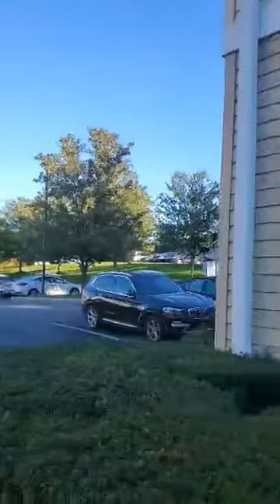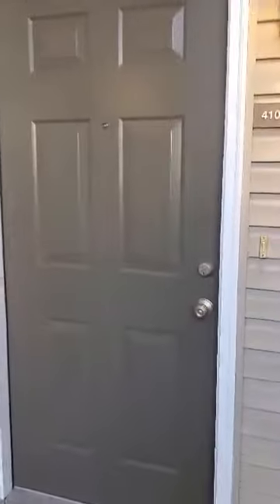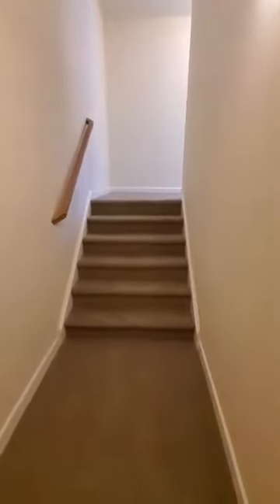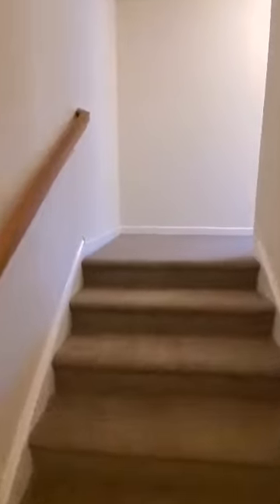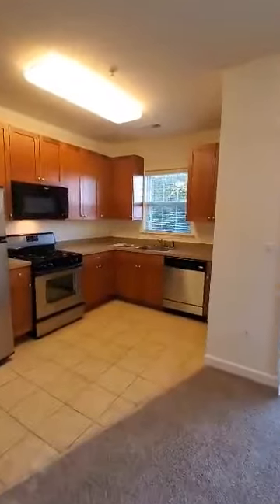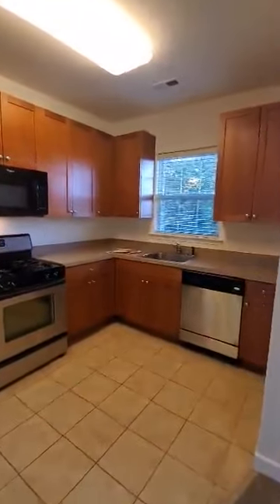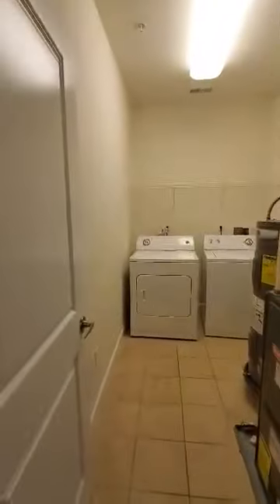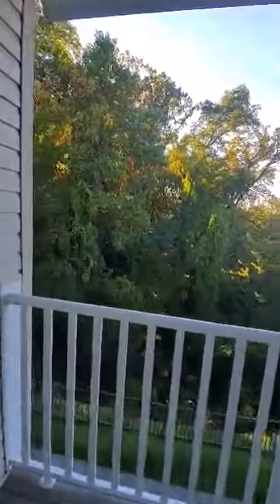Apartment 410 - Virtual Tour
This is a video walkthrough of our Ecco floorplan, 1 bedroom, 1 bath, 2nd floor unit.